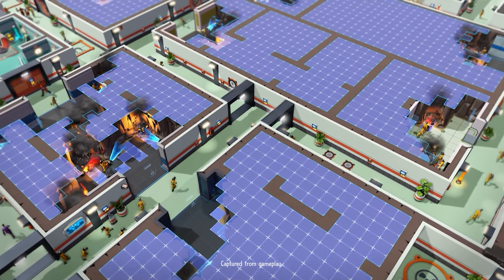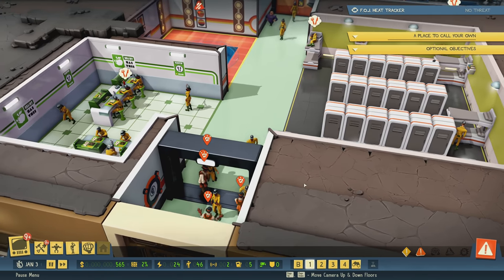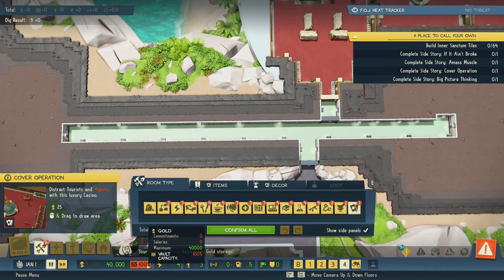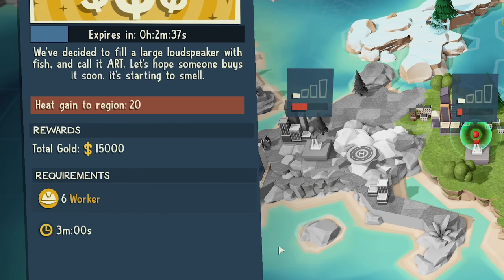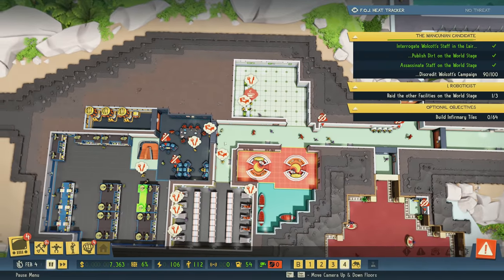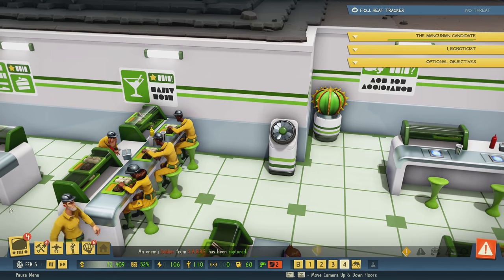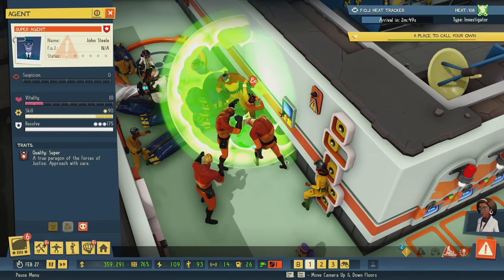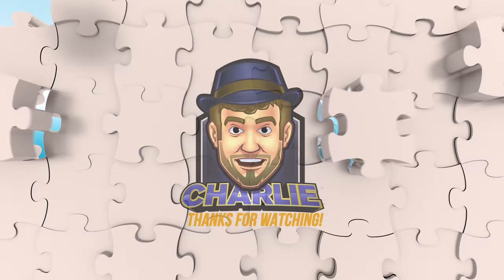MY TOP 10 TIPS For EVIL GENIUS 2 - How To Start Early and Middle Game - Evil Genius Tips Guide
EVIL GENIUS 2 Guide - This is my EVIL GENIUS 2 TOP 10 TIPS to get you started with information the game guide doesn't tell you well.
👇 SEE MORE BELOW 👇
Evil Genius 2 has released, and I felt I needed to make a Top 10 Tips video for Evil Genius 2 since the tutorial doesn't quite cover some of the things I wish I had known going into it. I found Evil Genius 2 was easy to get into, but some details were just left out, so hopefully these Evil Genius 2 tips will help you get in there and start dominating a bit better early on!

If you'd like to check out my Let's Play, starting with the pre-release of the game before even making this guide (much of this guide was inspired by my start in Evil Genius 2 with Emma) you can check out the Lets Play of Evil Genius 2: World Domination at the

00:00 Introduction
00:56 Legal Stuff At The Front
01:46 Combining Room Spaces
02:54 The Vault Can Wait
03:36 Valets Are Powerful
04:34 Scheme Economics
06:36 Redesigning The Casino
07:24 Decorations Aren't Just For Looks
08:16 Bring Down Heat!
09:14 How To Avoid Super Agents
10:25 Experiment With Trap Combos

Game Key provided by Rebellion. All music featured in this series comes from within the game soundtrack